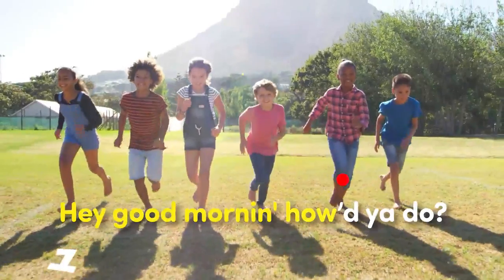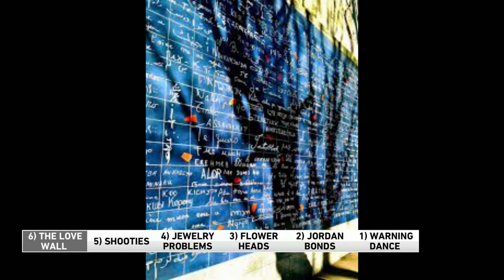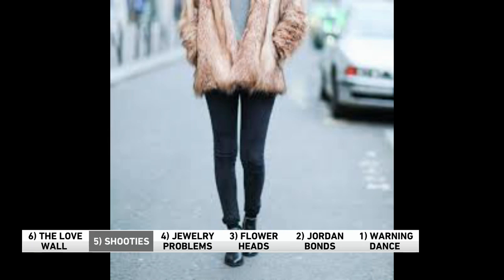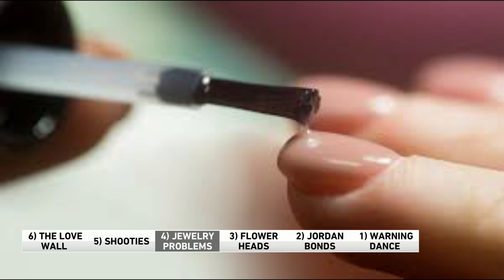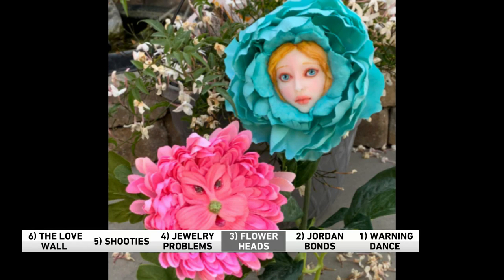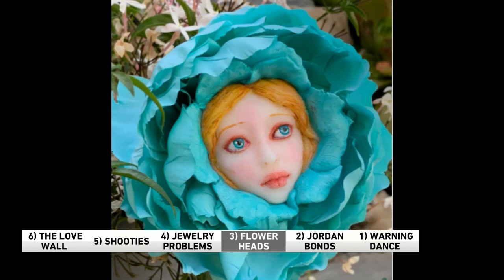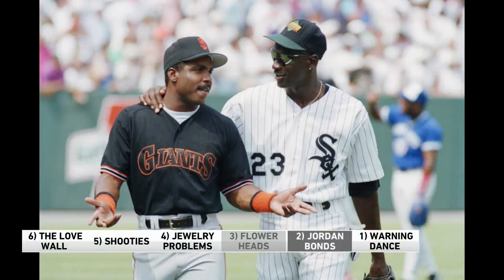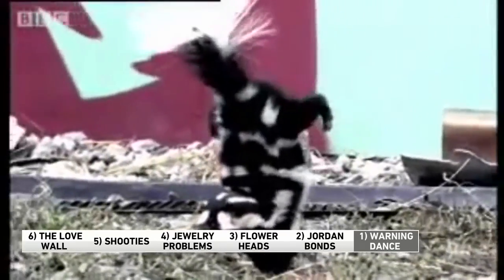6 @ 6: The Love Wall, flower heads and the warning dance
Similar to the 9 @ 9, the 6 @ 6 is a collection of the most ridiculous stories we could possibly find each day.